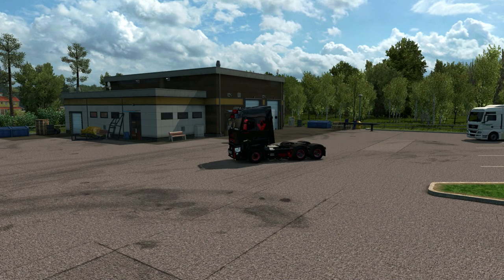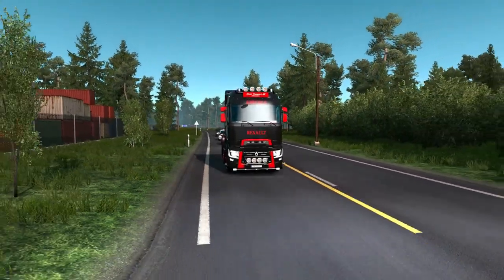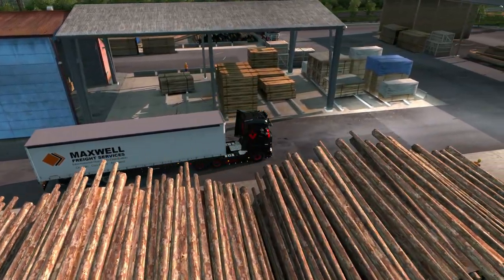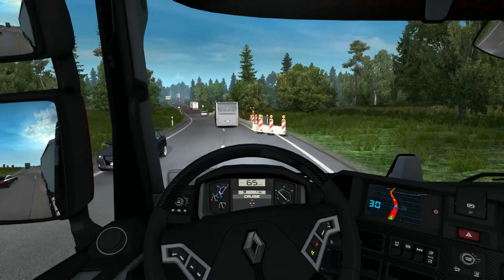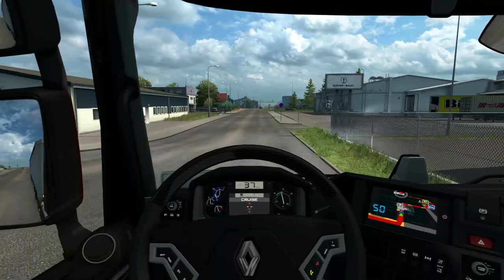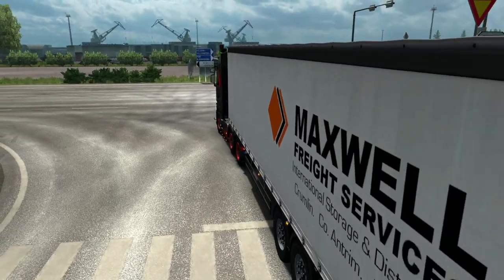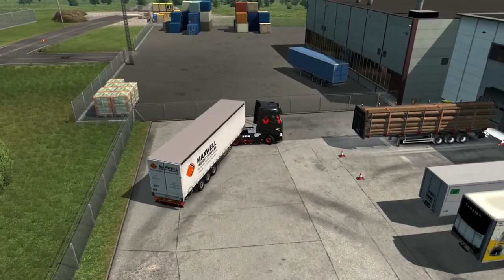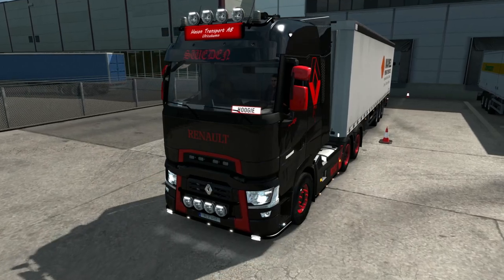ETS2 1.35 I My Trucking Diary - Ep #220 I Alajärvi to Åbo I Promods 2.41 I Renault Range T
My company is getting bigger. More trucks and more employees. The cash is coming and it is getting easier to grow. Follow me as i try to create a great transport company.

From Alajärvi to Åbo

Time for a new Truck! First Renault in the company.

Next Generation Scania | Improvements and Rework [v.1.0. 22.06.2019]

CPU : Core i7, (7700K) 4.2 GHz

GPU: NVIDIA GeForce GTX 1080 8GB

RAM : 16GB DDR4  2400Mhz, (Corsair VENGEANCE LPX 2400MHz)